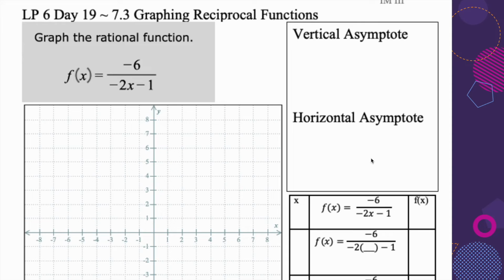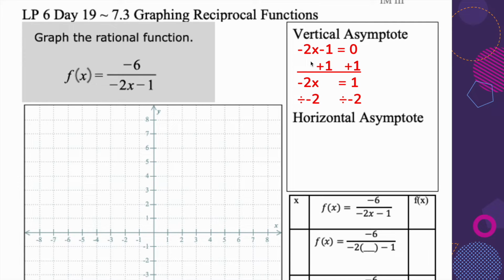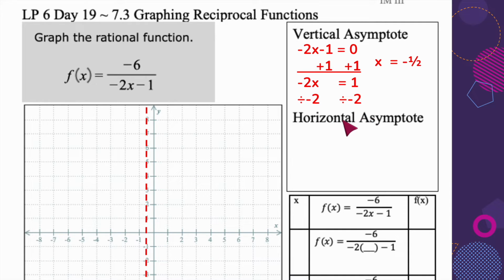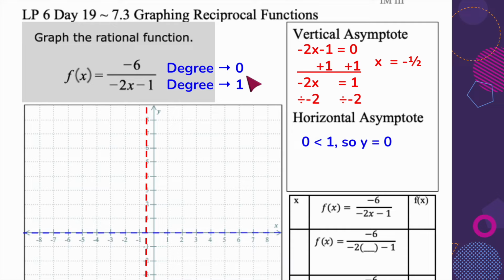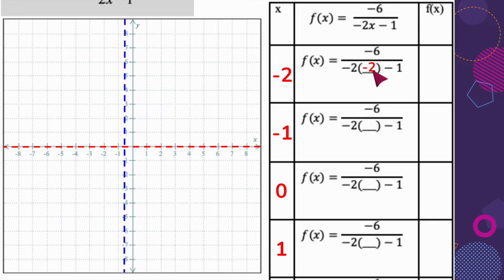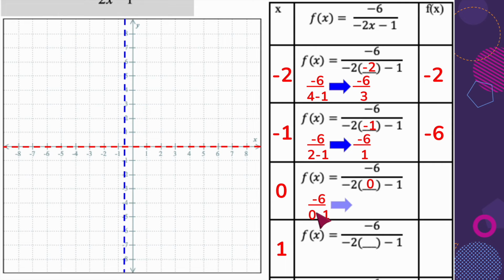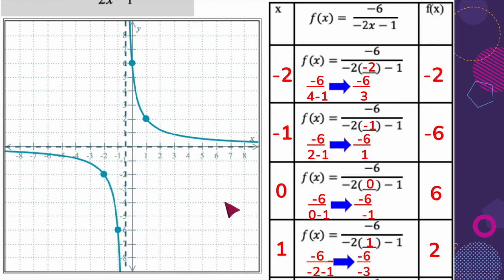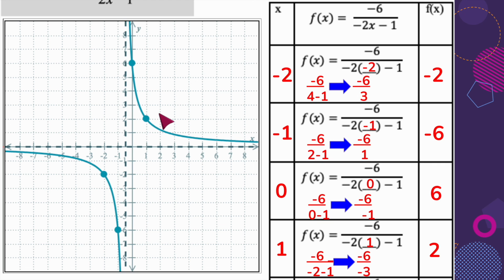Ch. 7.3 - Graphing a Rational Function